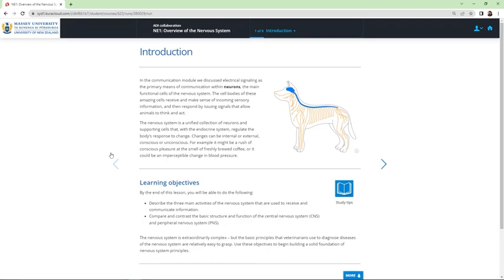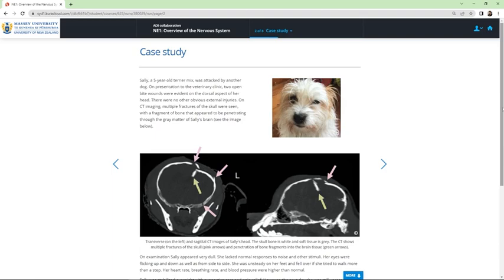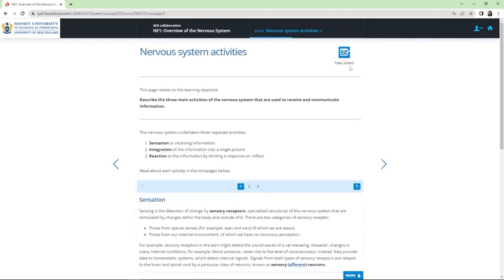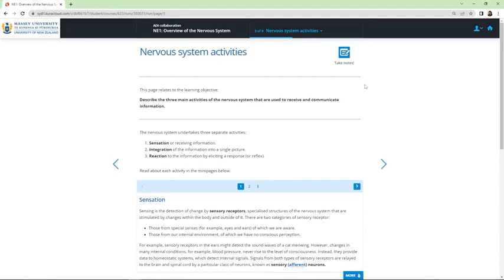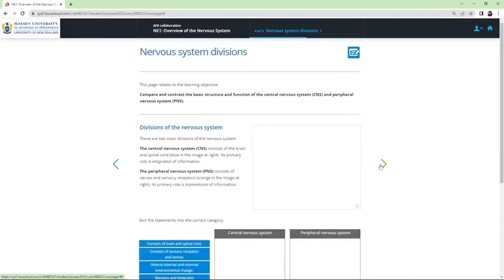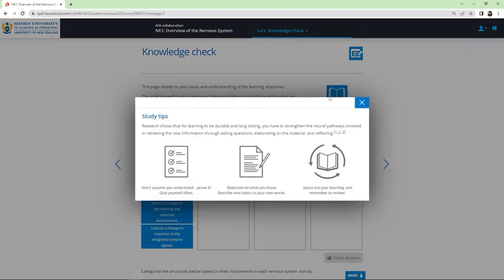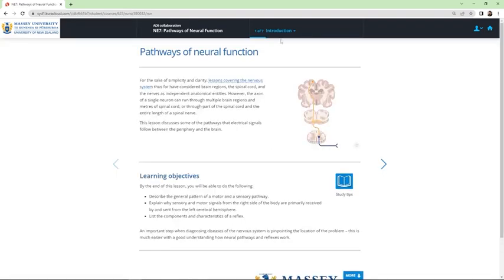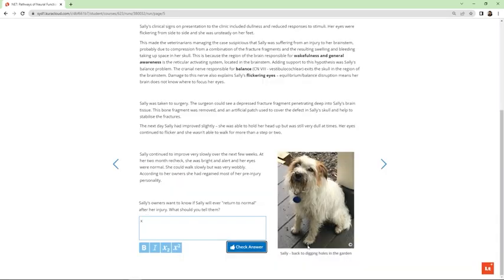Lt 獸醫生理課程神經系統演示(Lt Veterinary Physiology Collection Nervous System Lesson Walkthrough)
神經系統一直是一門神秘又迷人的課程，但其複雜性，也讓人花很多時間去學習，來了解一下，Lt課程如何讓你在獸醫學領域中輕鬆了解神經系統